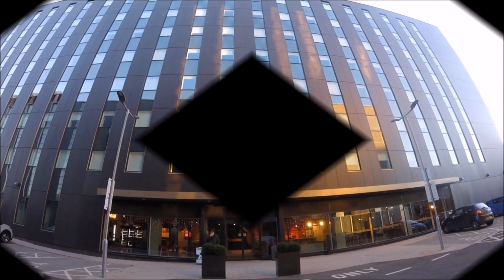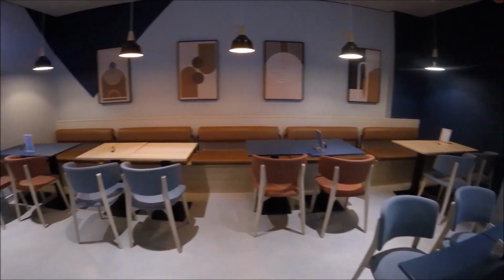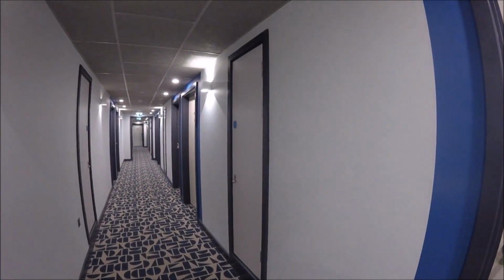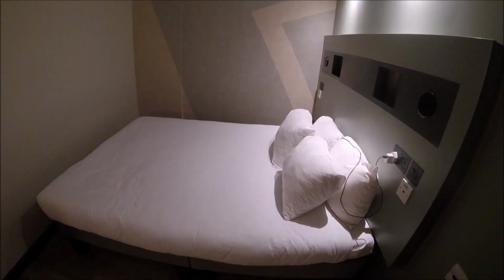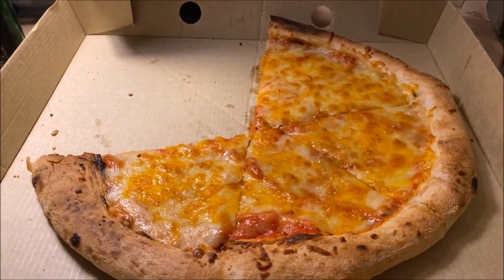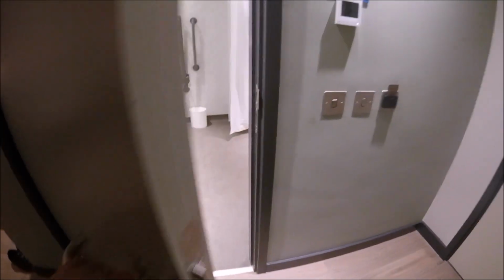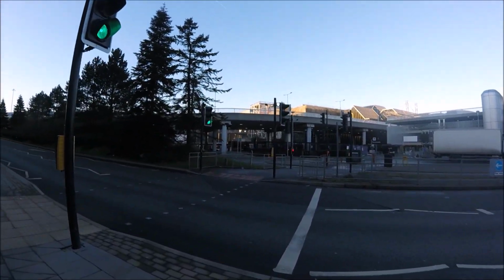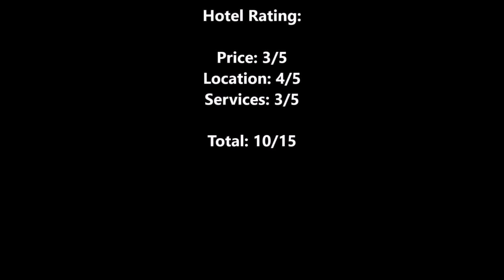Hotel Experience: Ibis Budget, Manchester Airport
Another Ibis Budget Hotel at a major Airport, and this time its for Manchester Airport during an overnight stay I did in January 2025.
Was this one any good? Was it a disaster? Tune in and find out!